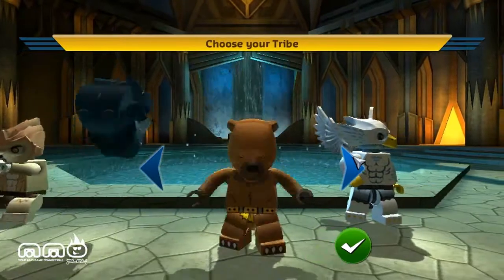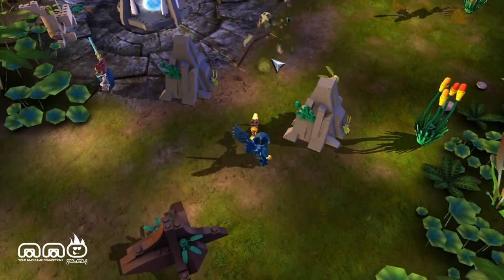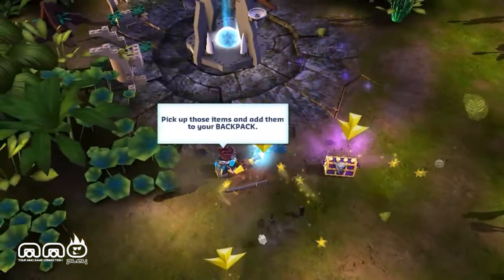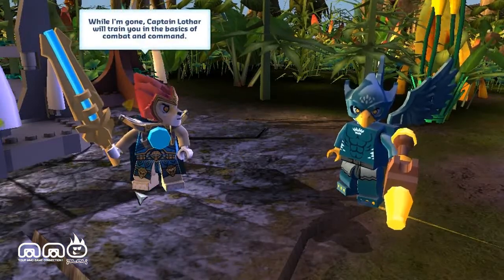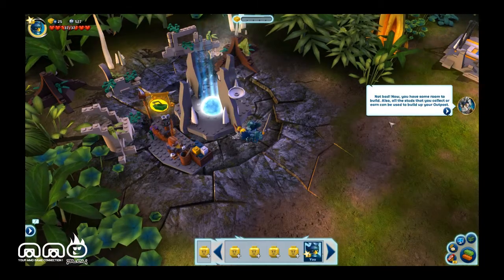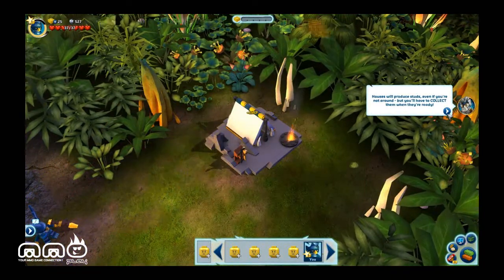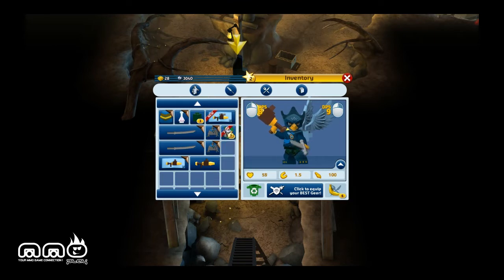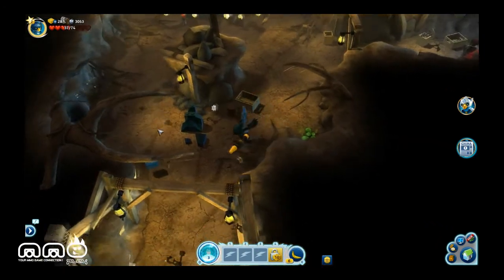Lego Legends of Chima Online Gameplay First Look - HD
Legends of Chima Online is an isometric hack and slash action RPG similar to games like Diablo and Torchlight. Like other Lego games, Legend of Chima is geared towards younger players and is far simpler and less dark than other ARPGs. This free to play game does have microtransactions and an optional subscription.